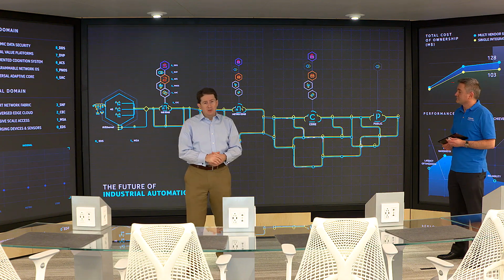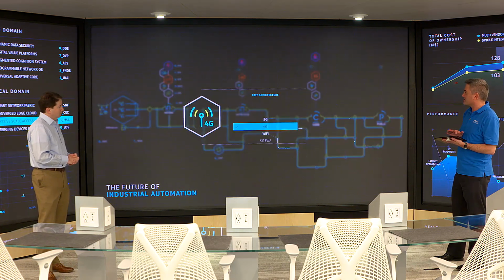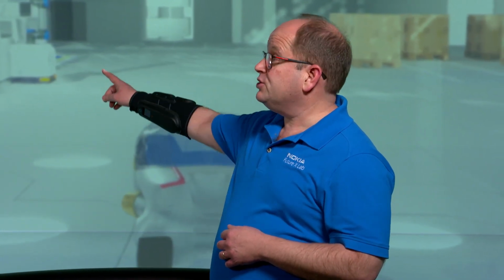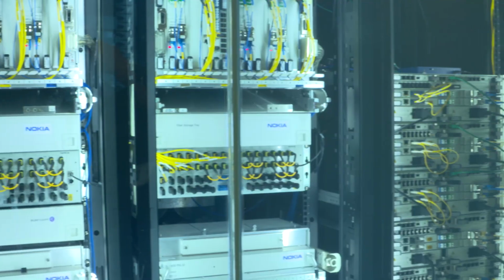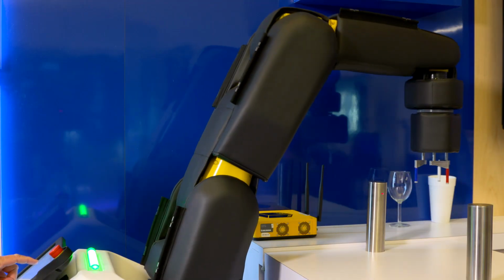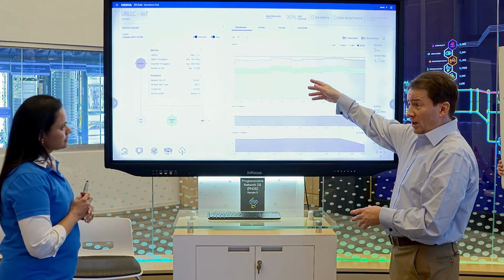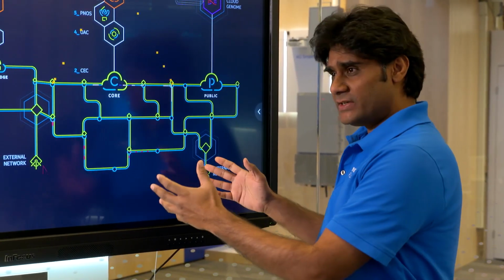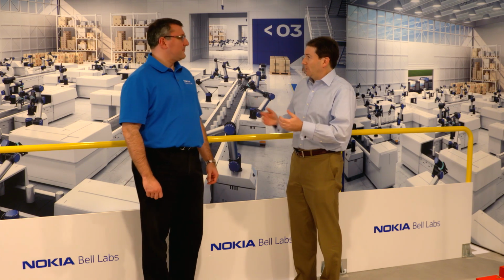Future X Demos with Marcus v2